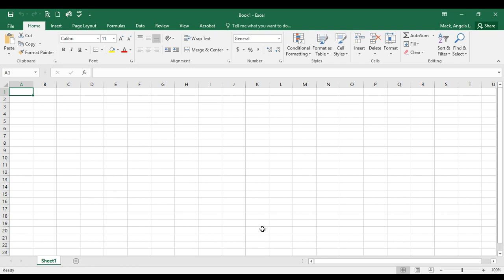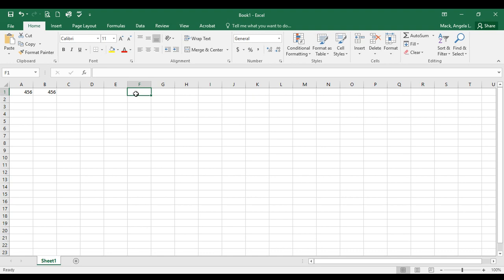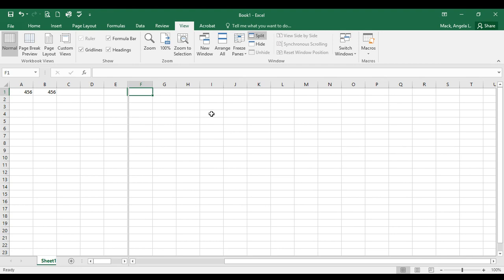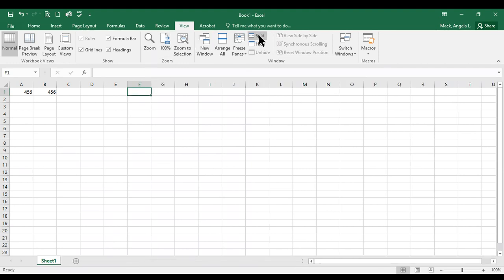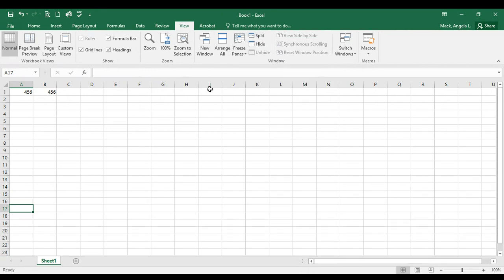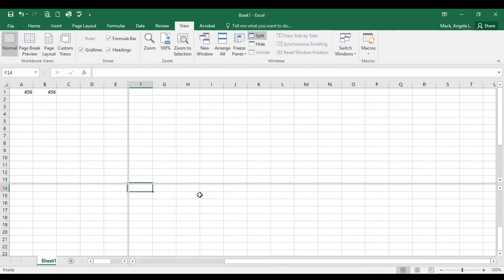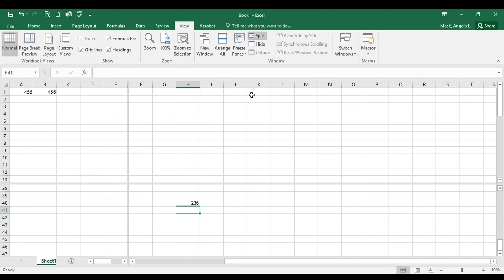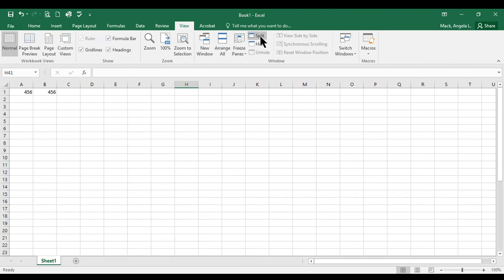MSIA Excel Core 2016 L1 Splitting The Window Step-by-step